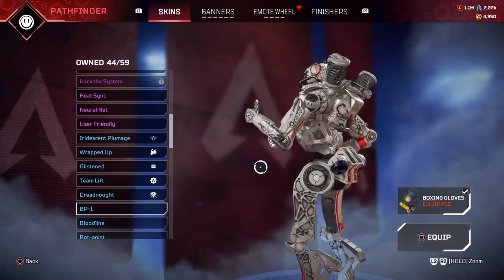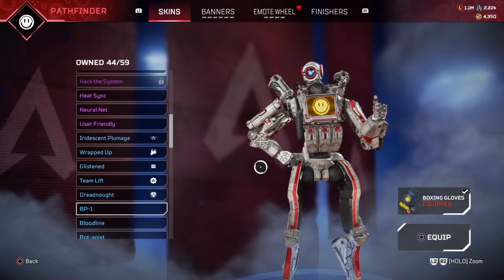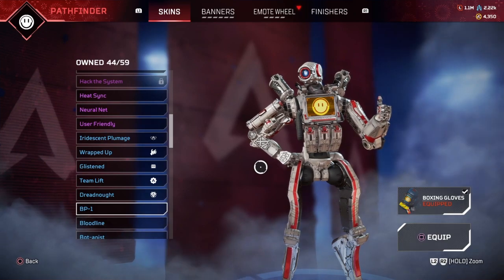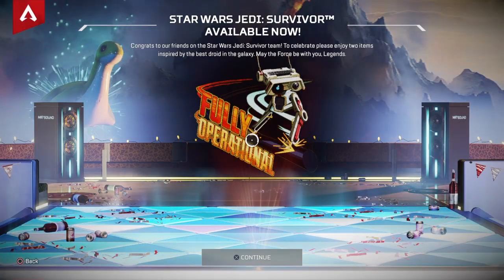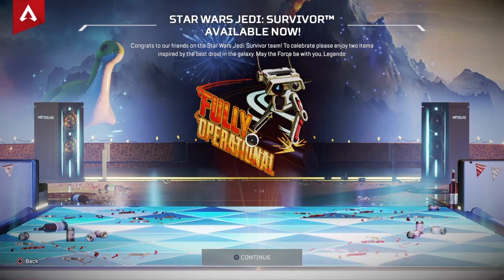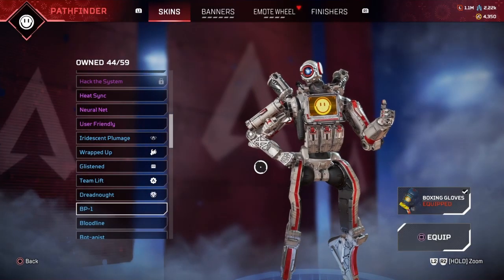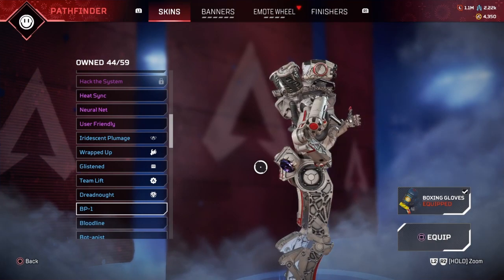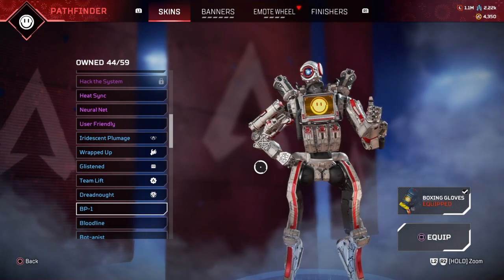Apex Legends STAR WARS Log In Rewards - Jedi Survivor Inspired PATHFINDER & Holospray from Respawn